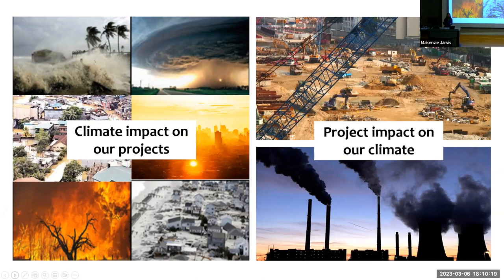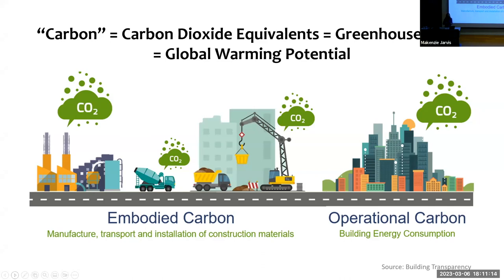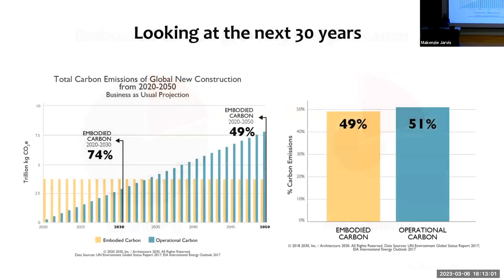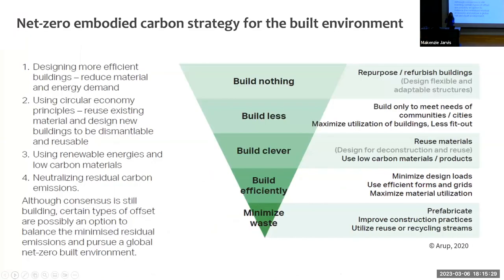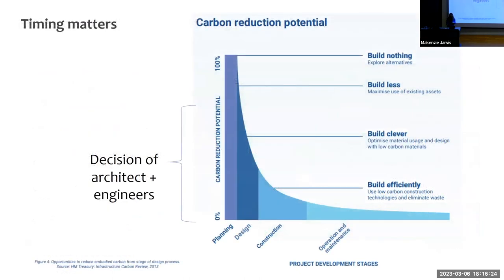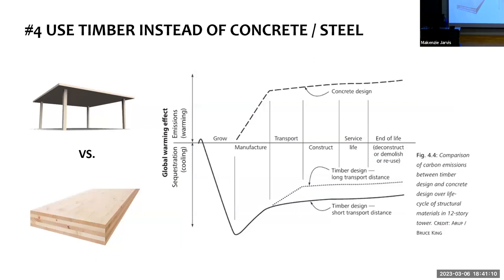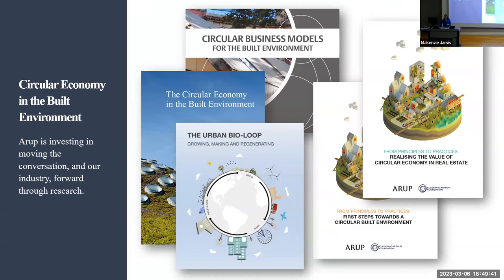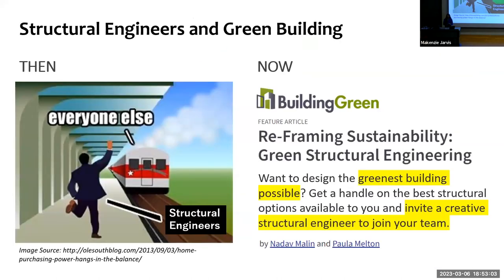Lecture 3/6/23 - Frances Yang, "The Matter of How We Build"